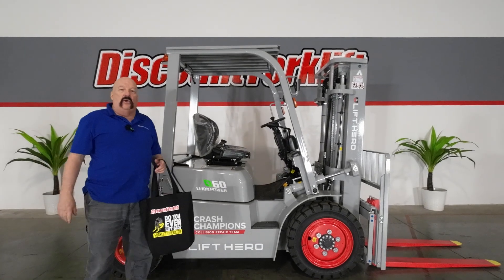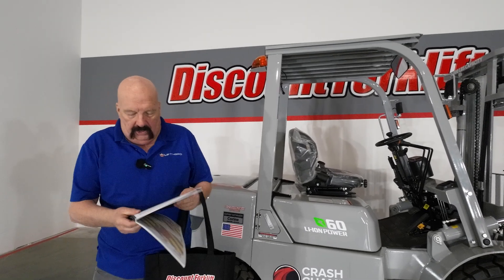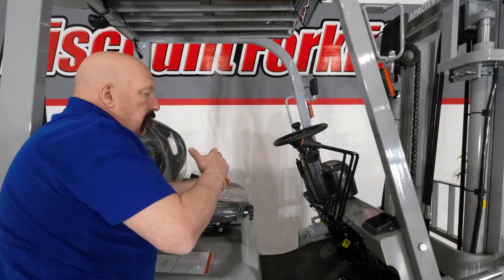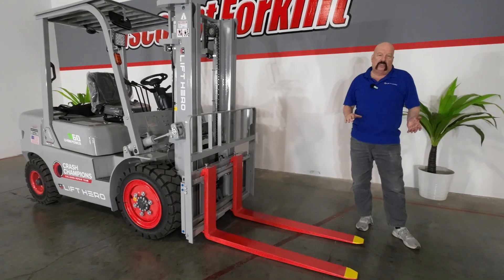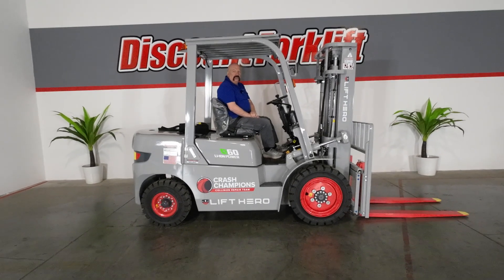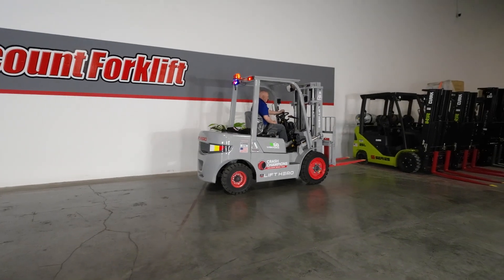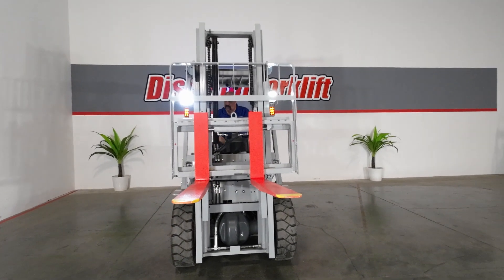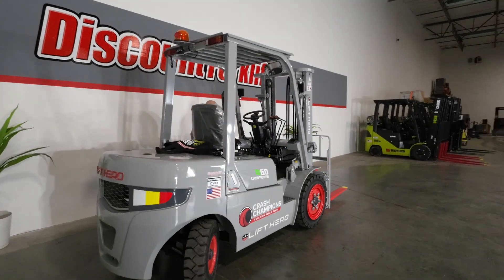LIFT HERO CPD30 6,000 lb Electric #0440 - Forklift for sale